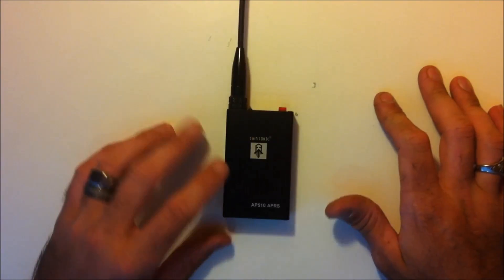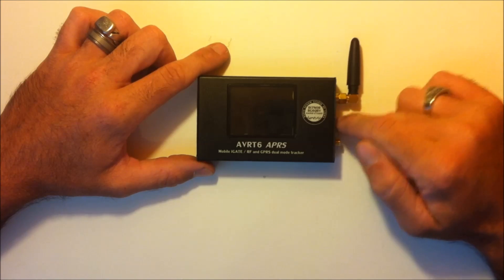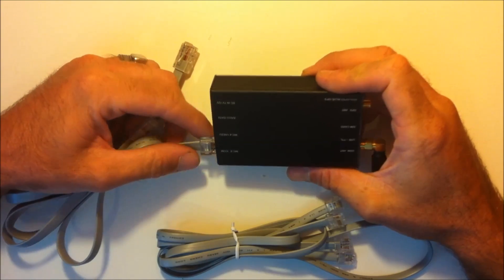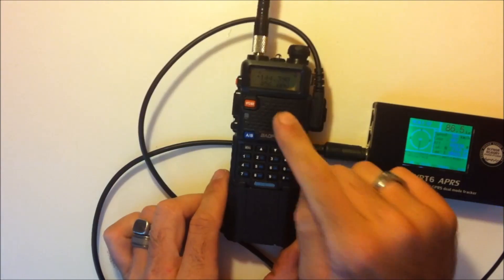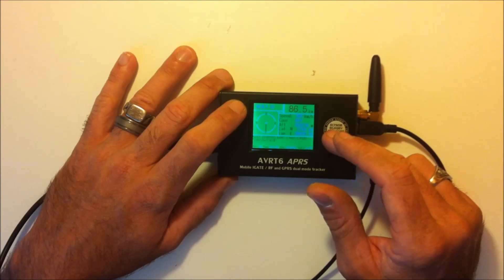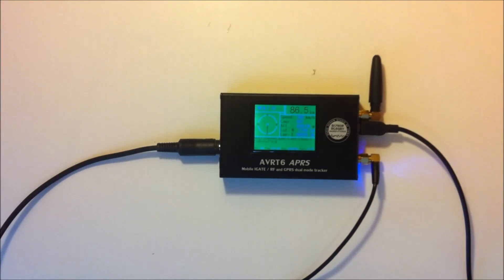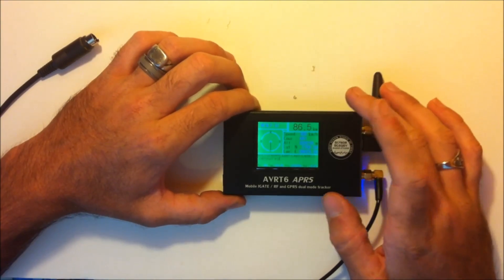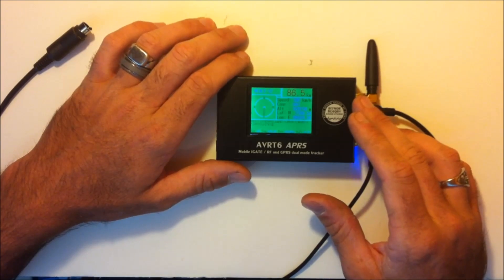APRS tracker AVRT6 AP510 review and comparison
This was sent to me for a review/demo, It is the upgraded model of the AP510. Please let me know what you think of it, and how it could be better.